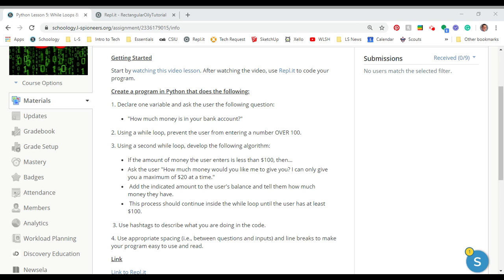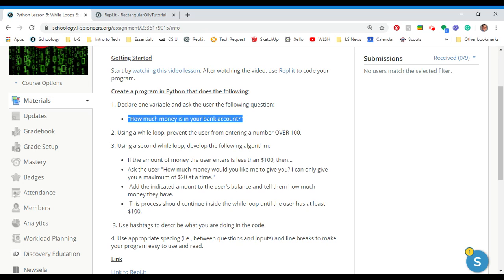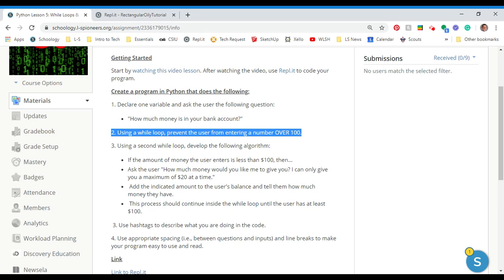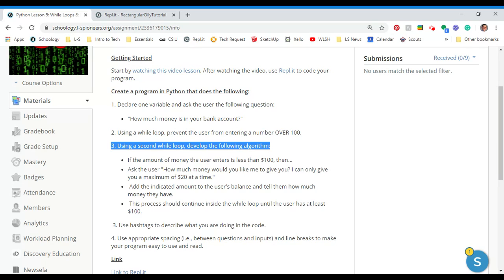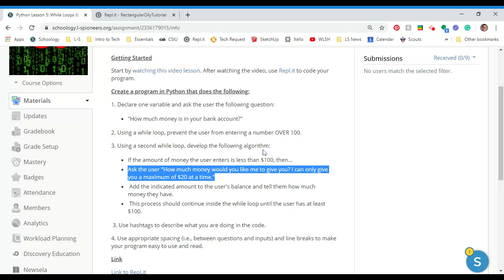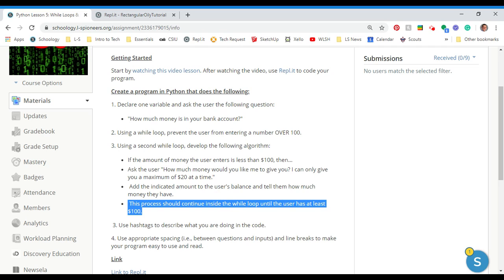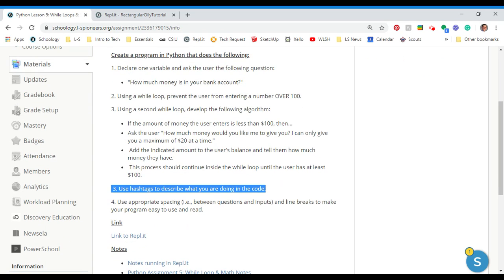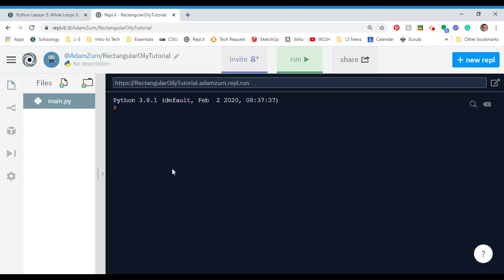Python Lesson 5 Finished Program Video Demo